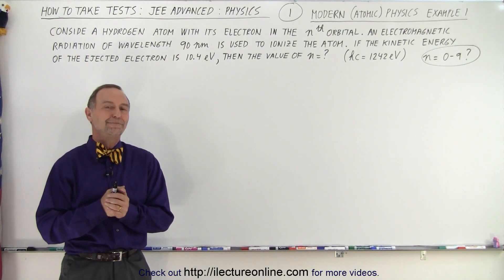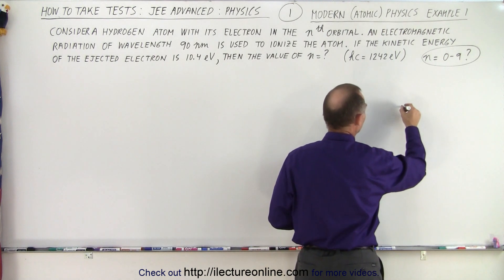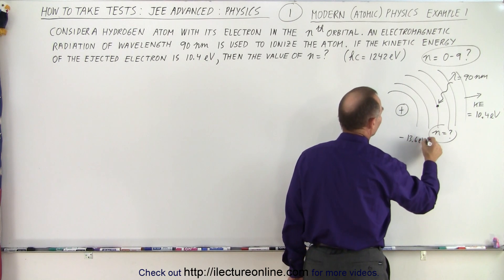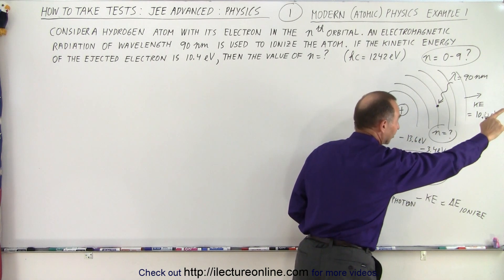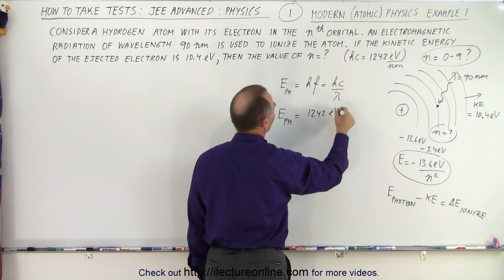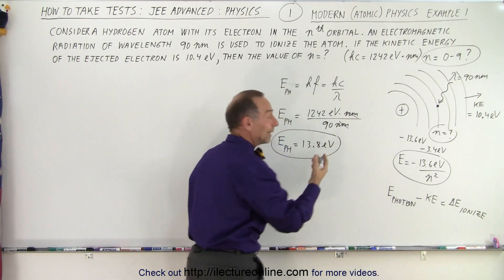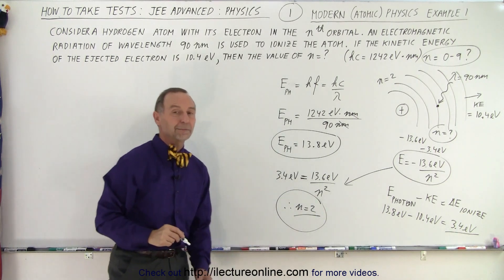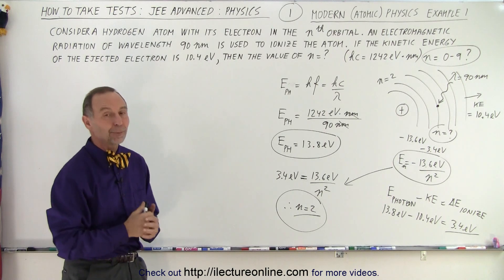JEE Advanced Physics 2015 Paper 1 #2 (#1) Orbital Wavelength***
Consider a hydrogen atom with it electron in the nth orbital. An electromagnetic radiation of wavelength 90nm is used to ionize the atom. If the kinetic energy of the ejected electron is 10.4eV.